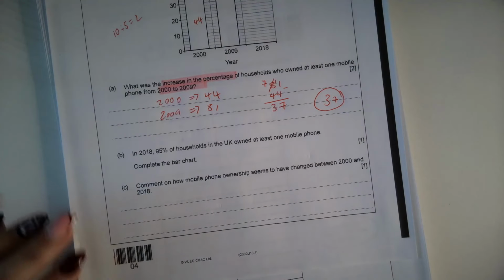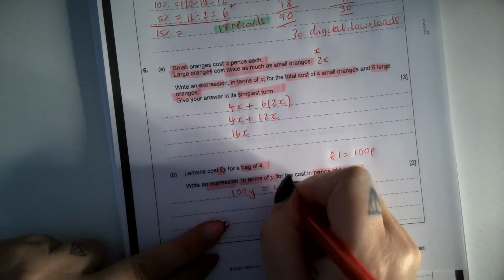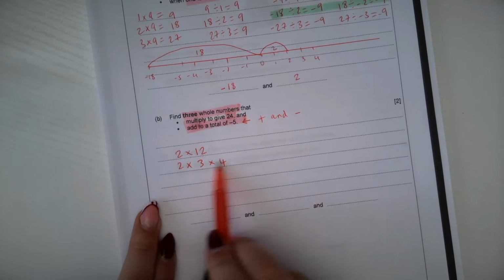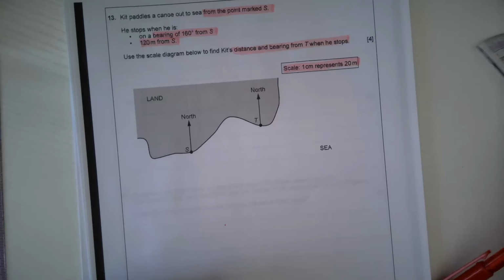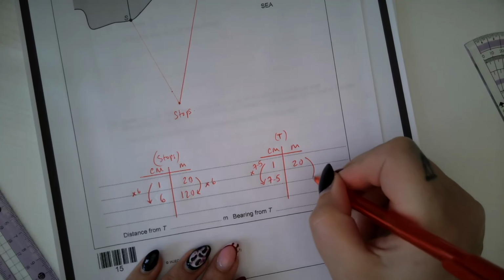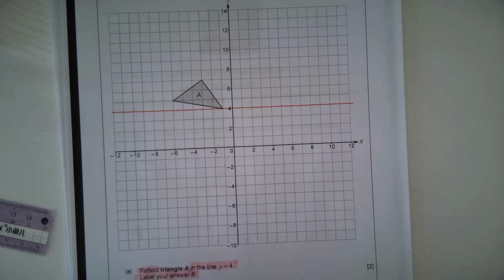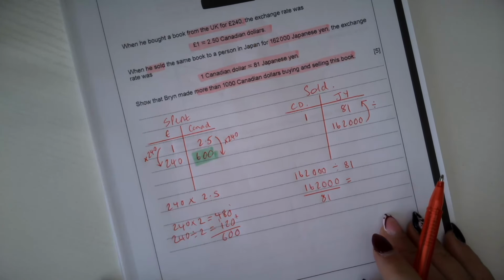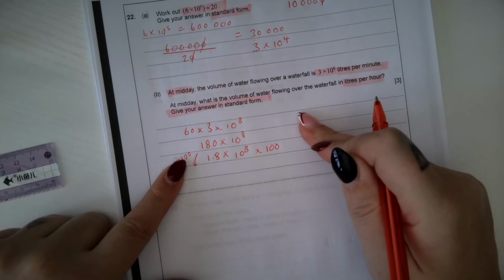🧮 Eduqas Foundation Paper 1 | Autumn 2022 | Full Exam Walkthrough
🔥 GCSE MATHS FOUNDATION FULL PAPER WALKTHROUGH | Eduqas Paper 1 (Autumn 2022) 🔥

Ready to LEVEL UP your exam prep? This video is a complete walkthrough of the Eduqas GCSE Maths Foundation Tier Paper 1 from Autumn 2022 — covering all questions from start to finish, so you can master the entire paper and maximise your marks!